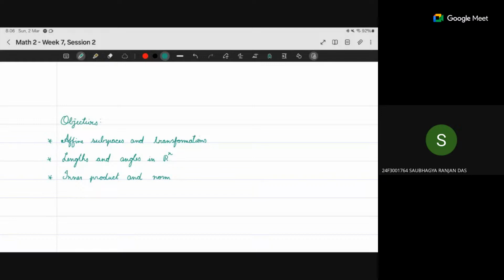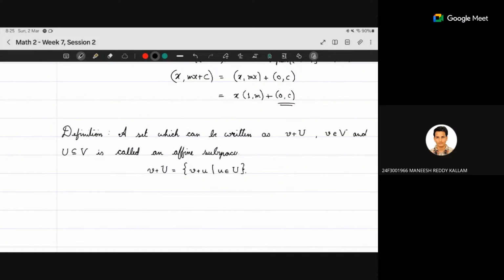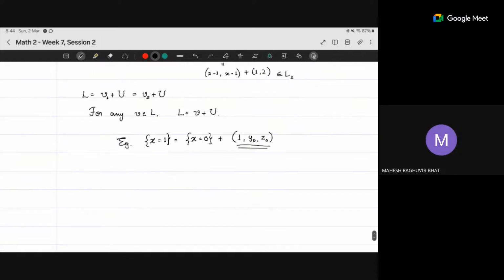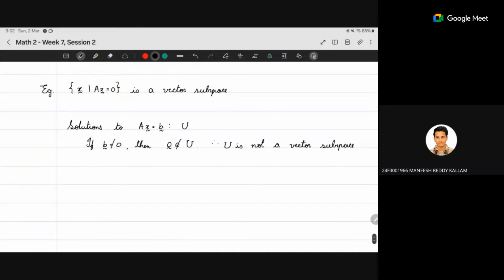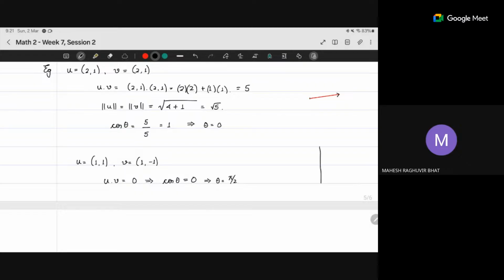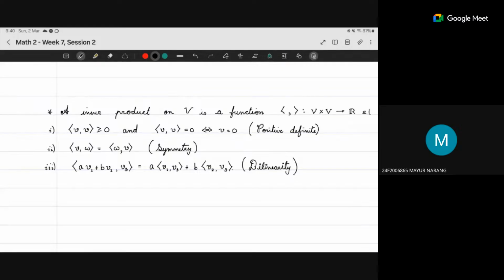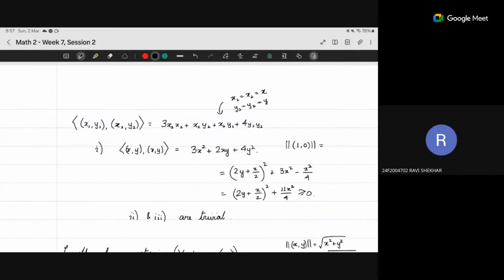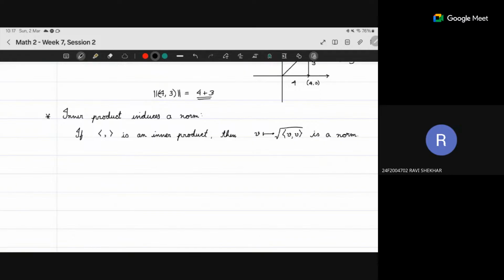Maths 2 | Inner Products (W7)